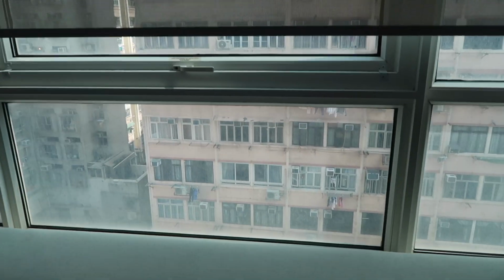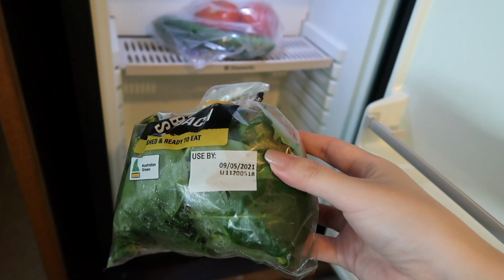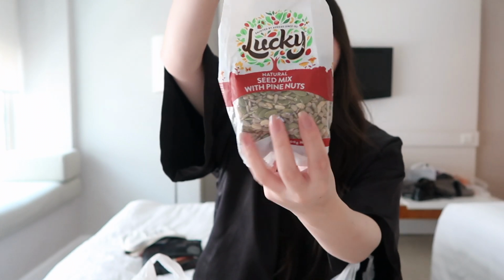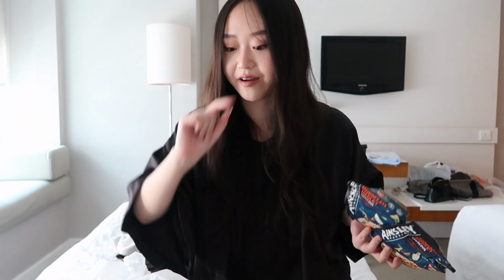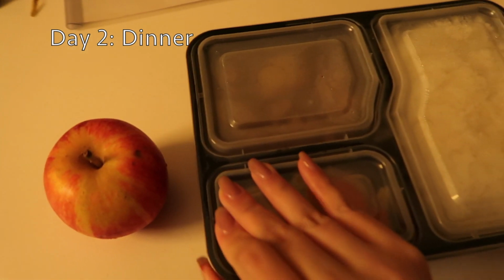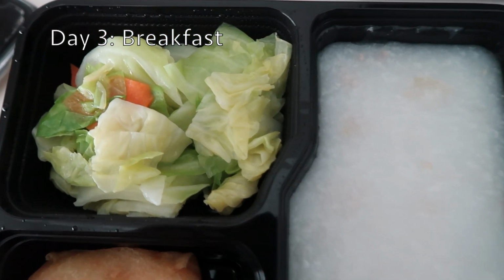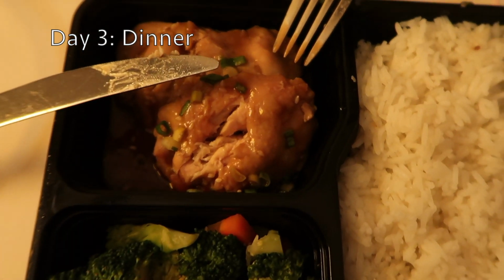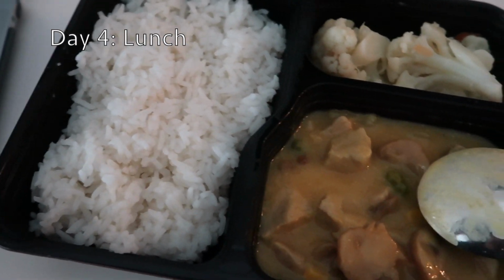What I Packed for HOTEL QUARANTINE + First Few Days of HQ Food Review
All the food I brought for my 14 days in Hong Kong hotel quarantine and a review on the first few days of hotel food!